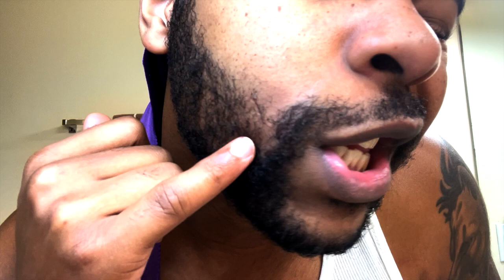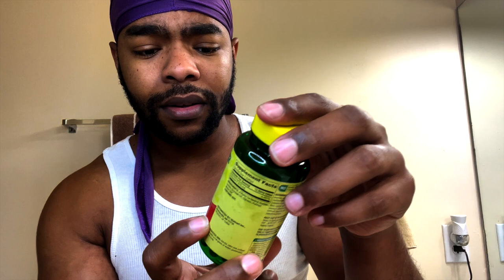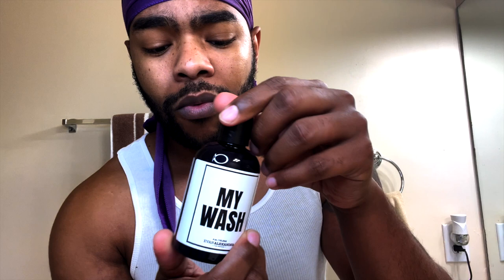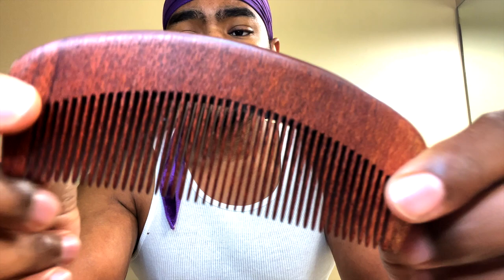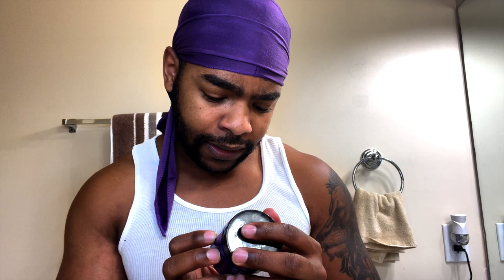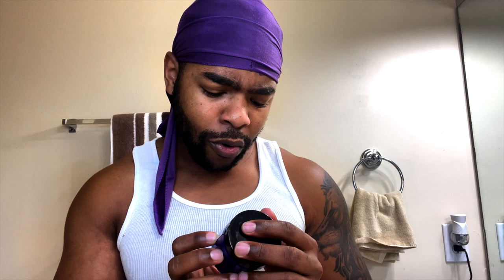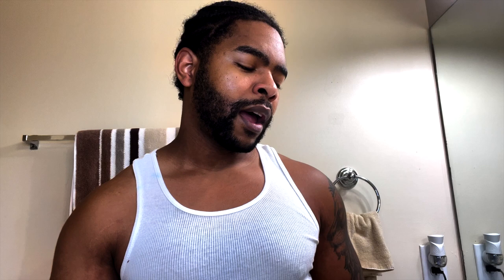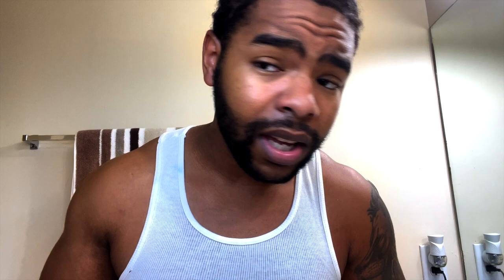Evan Alexander Beard Grooming Kit | Will it Help my Patchy Beard?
This is a trial and error review on the Evan Alexander Beard Grooming Kit. I will do monthly updates with my beard progress. I will be using the Day/Night/Wash Routine he has up on his Channel.

(PLEASE READ HIS VIDEO'S DESCRIPTION)

My overall goal during this trial:

1. I want to see if the overall texture of my beard changes in a positive way.
2. I want to see if the patches will fill in using his growth serum with a derma roller.
3. I want to see if my beard gets fuller and thicker.

Brand: EVAN ALEXANDER
Evan's Instagram: evanalexandergrooming